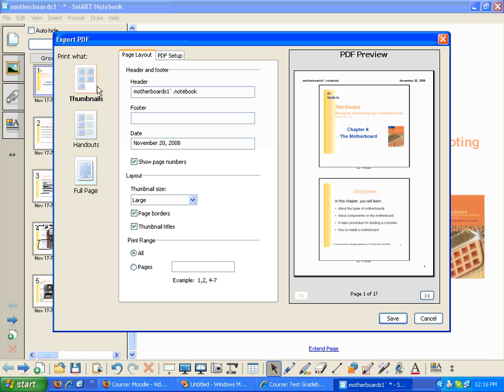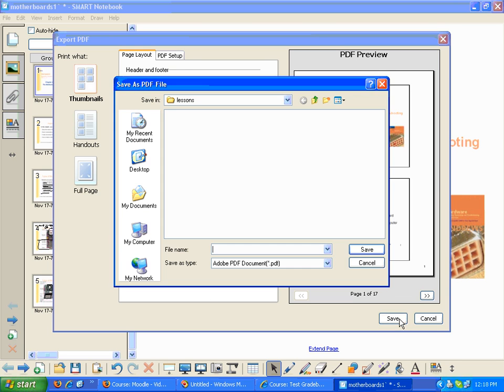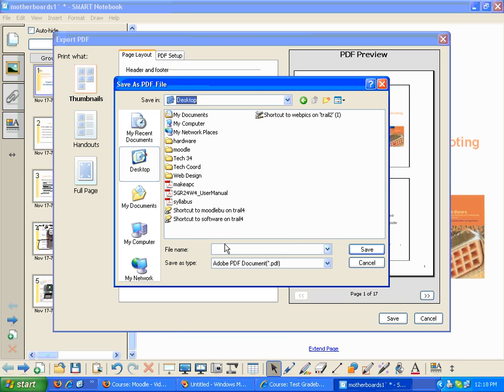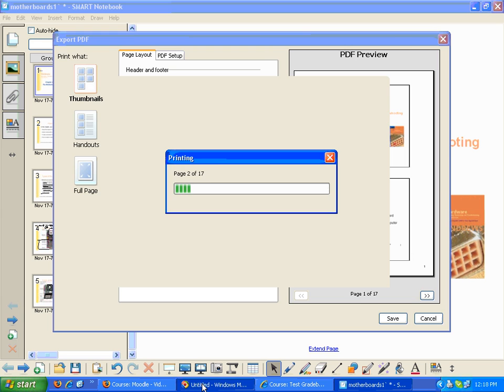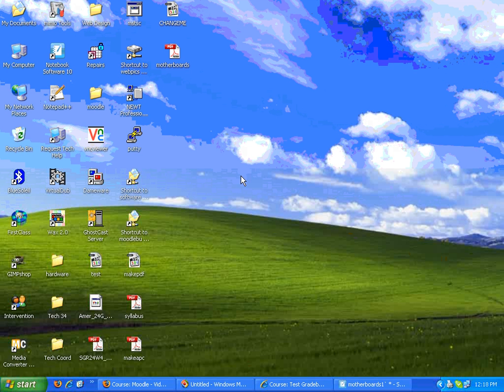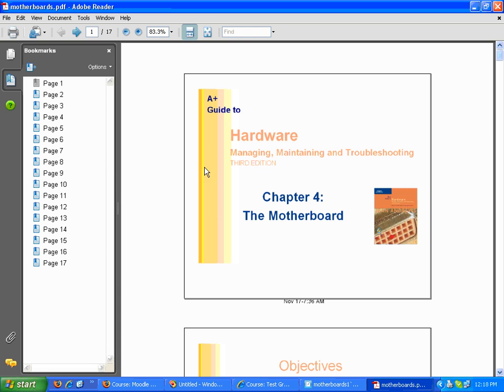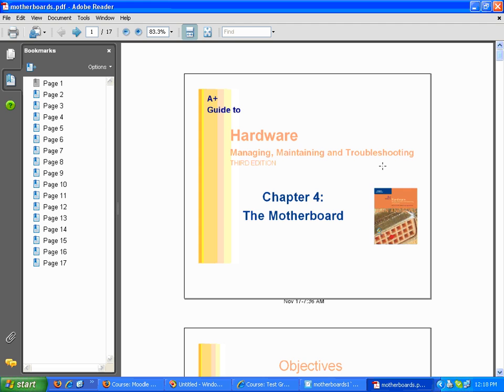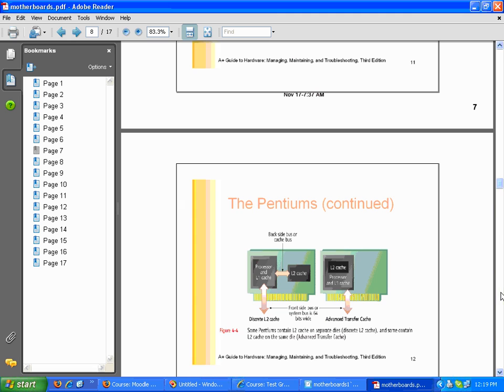Exporting Smartboard Notes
Smart notebook is a great tool when teaching a class.  Using those same notes to post for students extends that material beyond the traditional classroom.